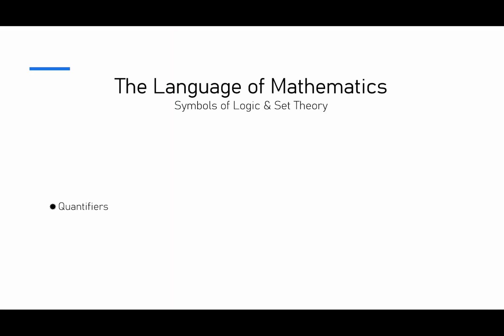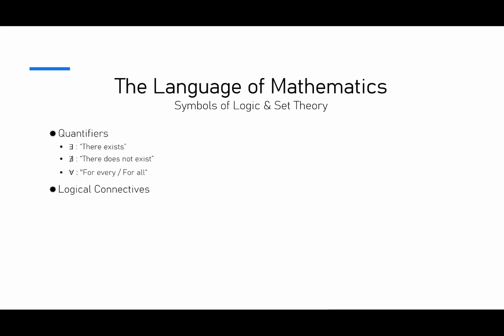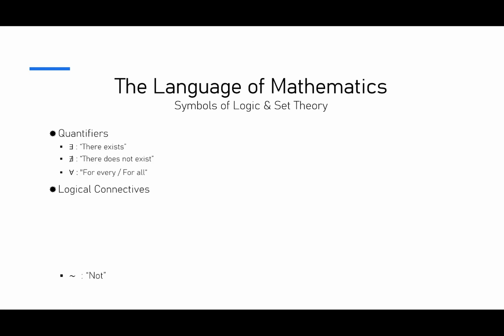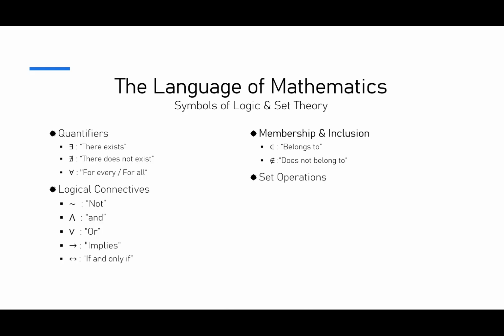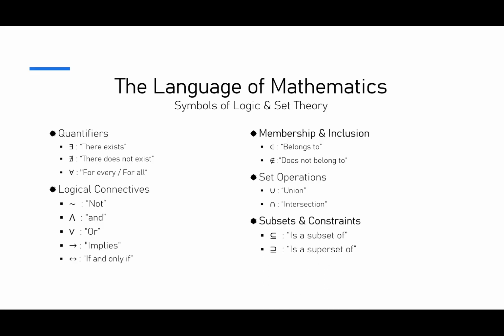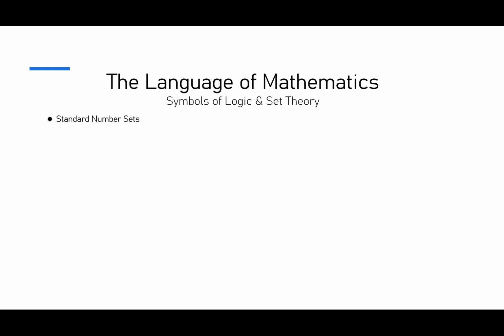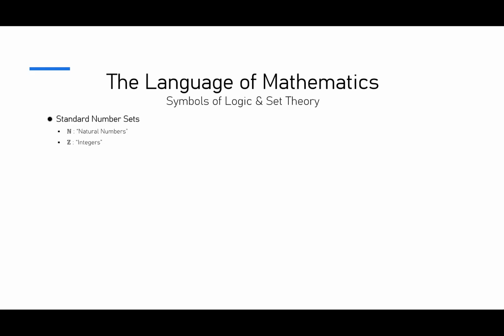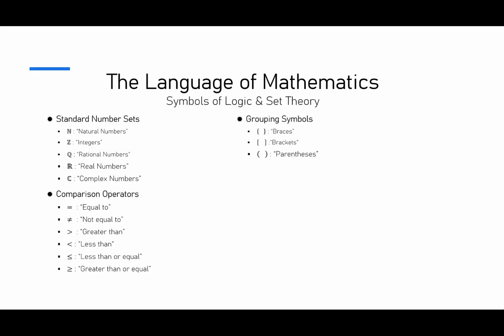Mathematical Language symbols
Whether you're looking to decode complex equations or just want to understand why mathematicians use Greek letters instead of "normal" numbers, this video is your field guide to the Language of Mathematics.

In this video, we break down the syntax and grammar of math—from the foundational symbols of set theory to the elegant notation of calculus. Mathematics isn't just about calculation; it’s a universal language designed for precision and logic.

### 🎥 What You’ll Learn:
* The Basics: Understanding variables, constants, and the logic behind operators.
* Set Theory & Logic: Decoding symbols like $\forall$ (for all), $\exists$ (there exists), and $\in$ (element of).
* Algebraic Shorthand: How notation simplifies complex relationships.
* The Greek Alphabet: Why we love $\pi$, $\sum$, and $\Delta$ so much.
* Reading Equations: How to translate a "wall of symbols" into a clear sentence.

### 📚 Key Symbols Covered:
All basic mathematical symbols are covered.

Mastering mathematical notation is like learning a second language. Once you understand the symbols, you stop "doing math" and start "reading math," which opens the door to physics, engineering, and data science.